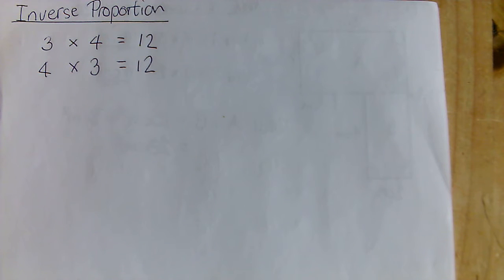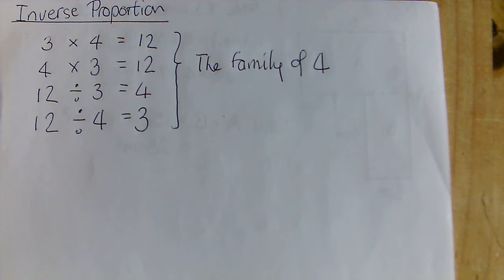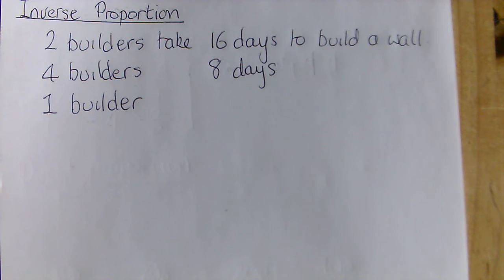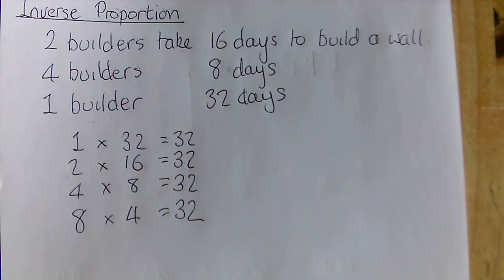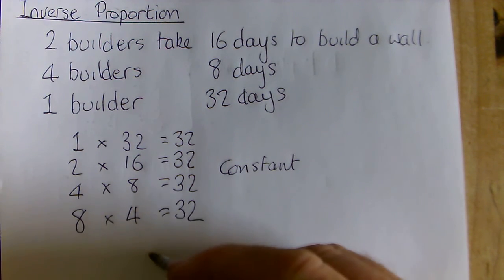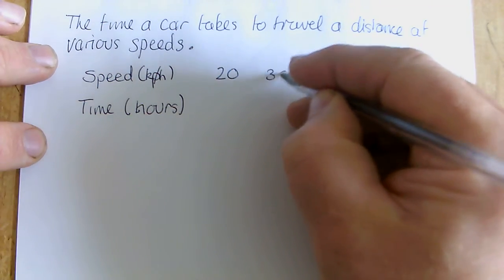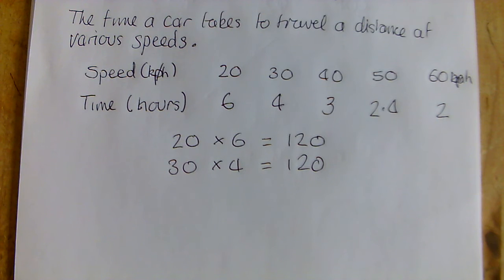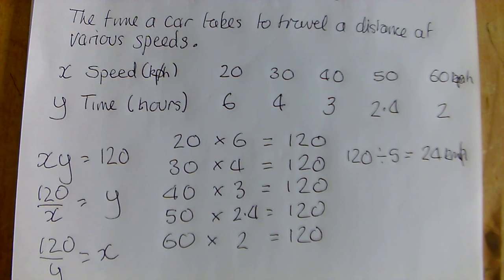Inverse proportion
This is a brief introduction into the concept of two variables in inverse proportion and the constant that links them.  It introduces the family of 4 to help the understanding of the rearrangement to find one of the variables.  It also recaps the idea of direct proportion.